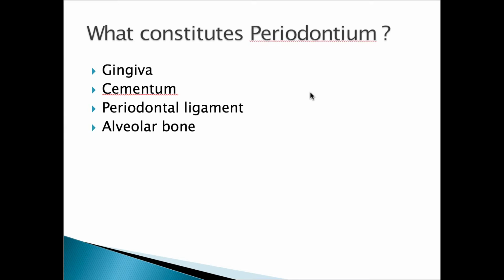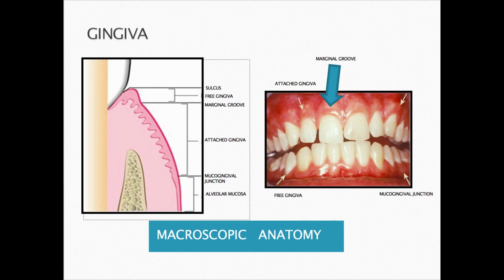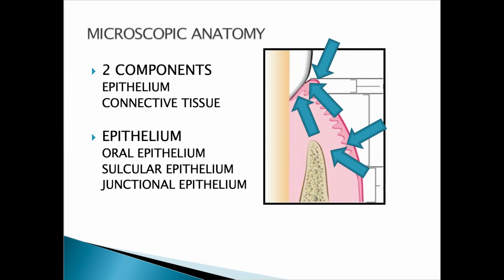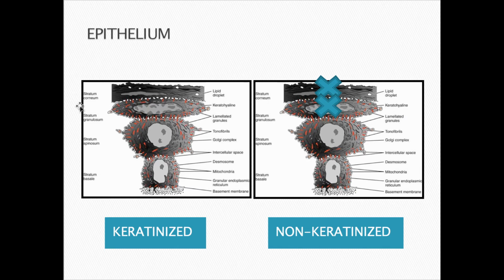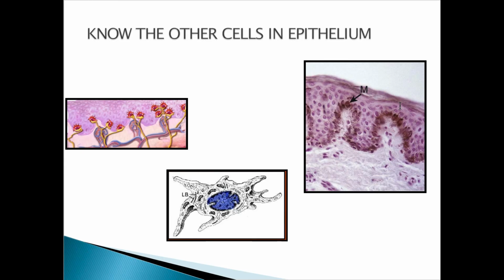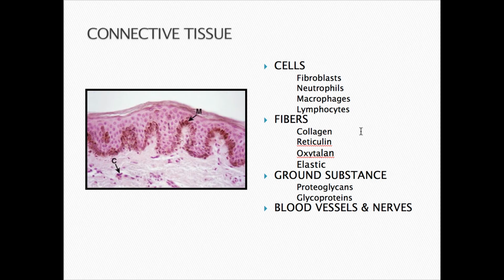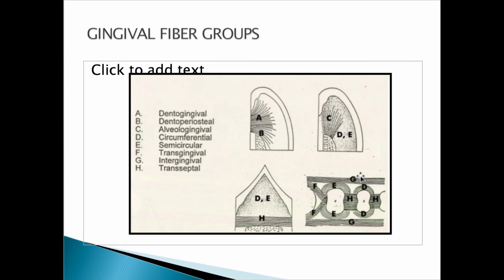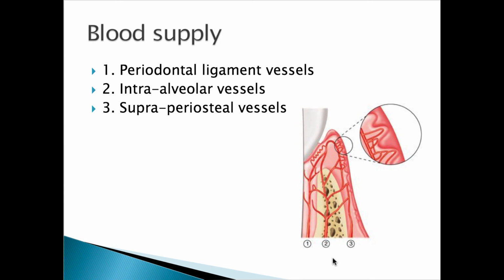Periodontics 1 - Gingiva